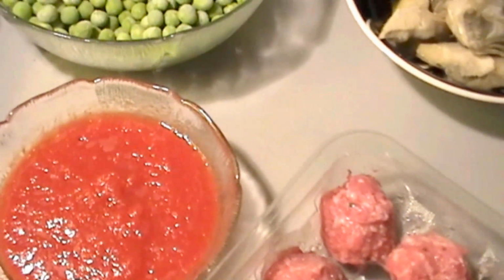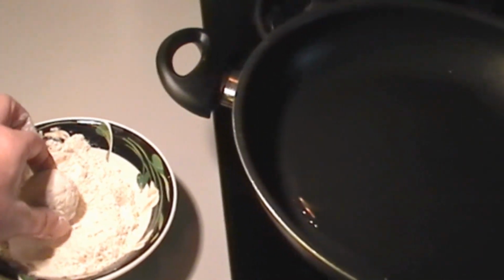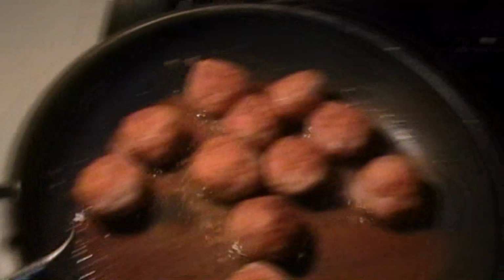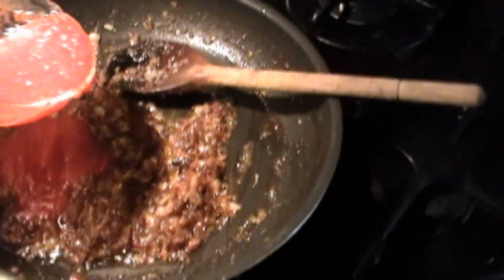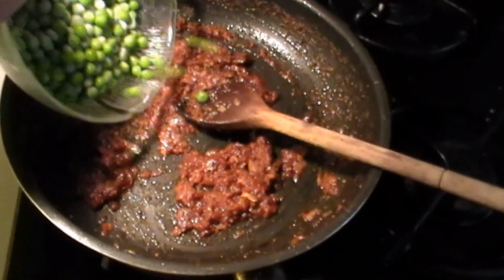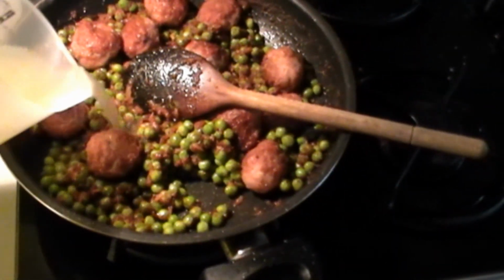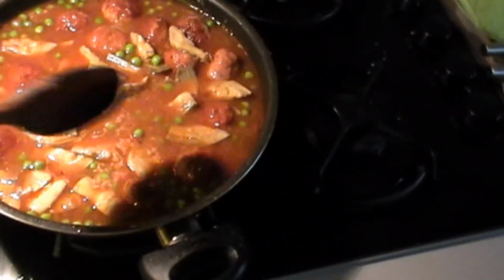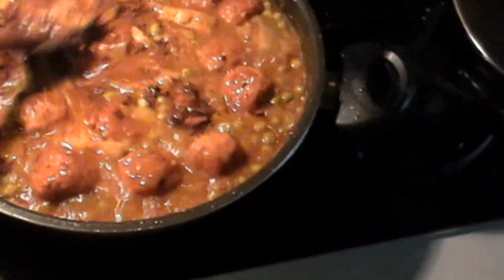Meat Ball recipe Mediterranean style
How to make a delicious meatball dish with artichokes  peas in a tasty sauce. Mediterranean diet